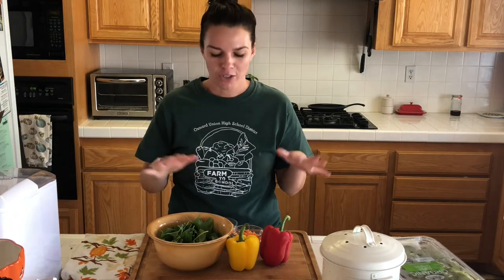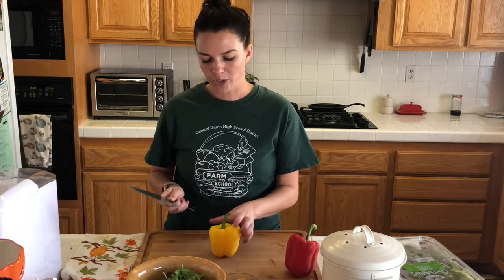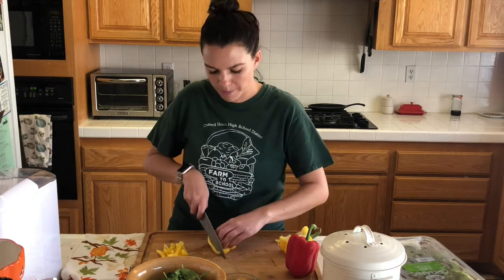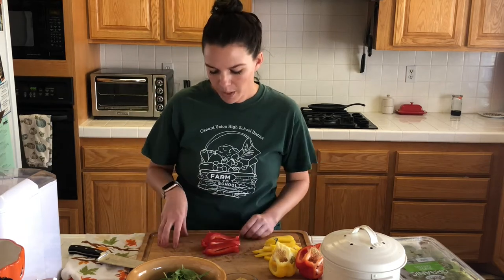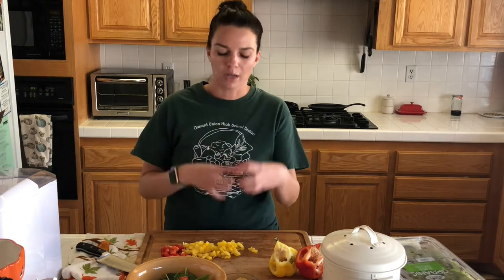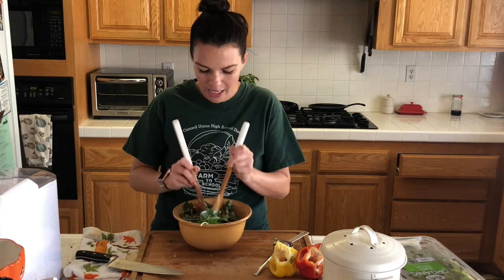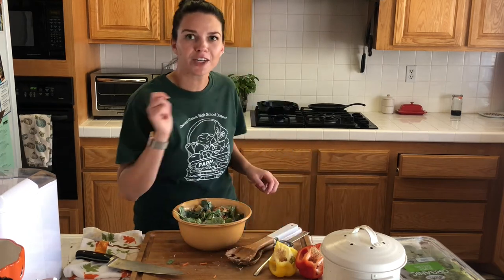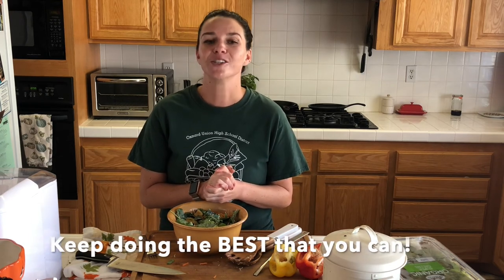HOTM Oct 2020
Ranch Hand Bell Peppers Salad featuring peppers from Laubacher Farms in Somis, CA.

This is a student favorite!